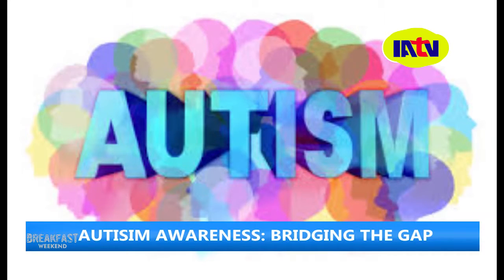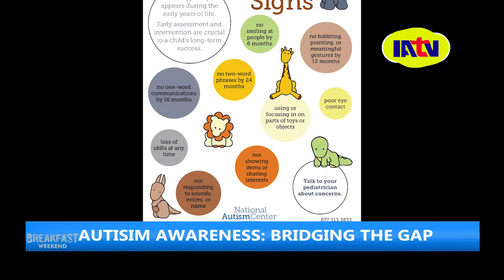Breakfast weekend With Dr Adeniyi